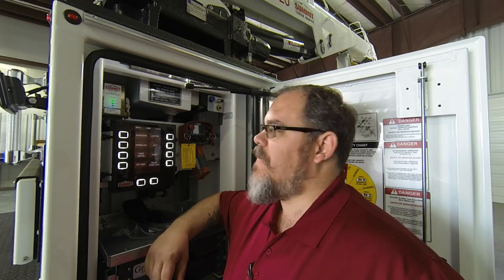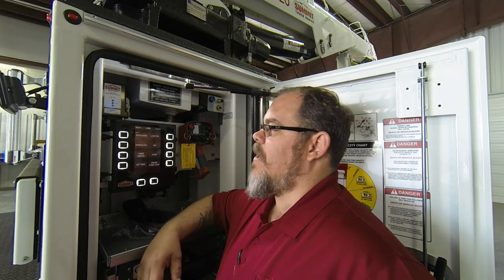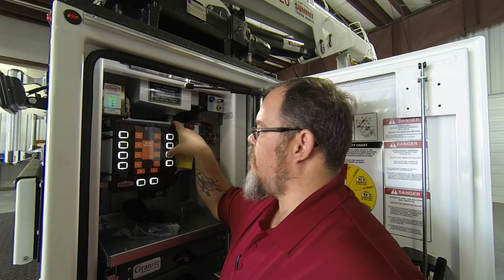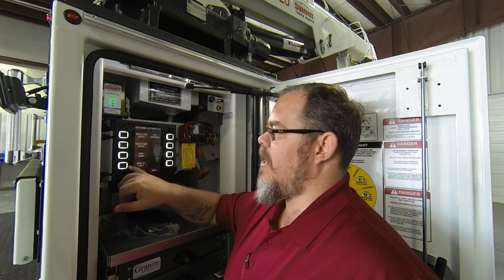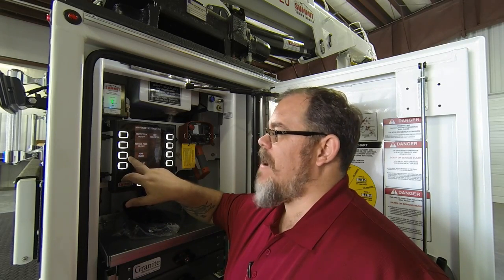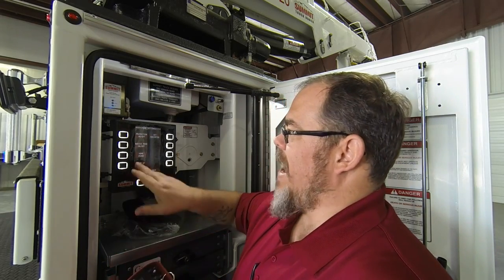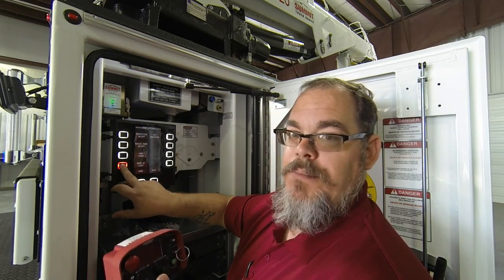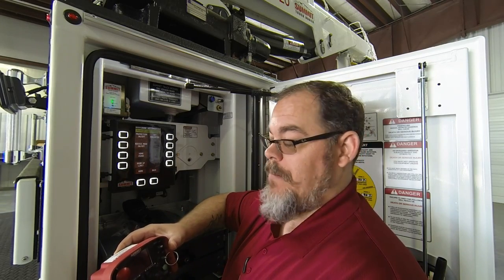Homing the Crane and Boom Up Limit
Summit's Advanced Safety Electronics crane control operating systems information on homing the crane and the boom-up limit